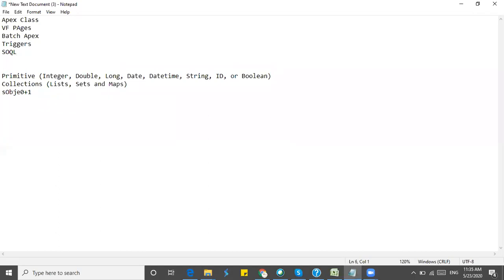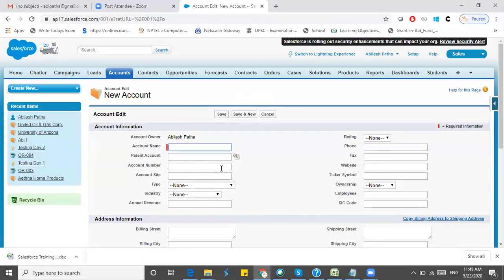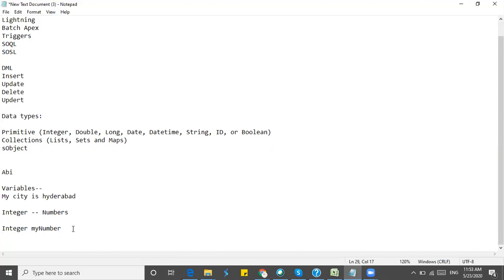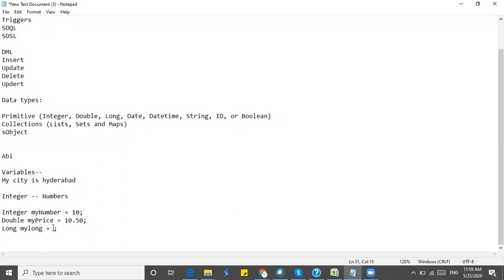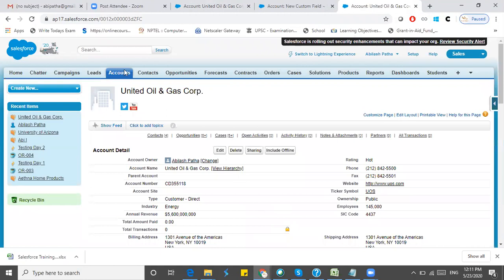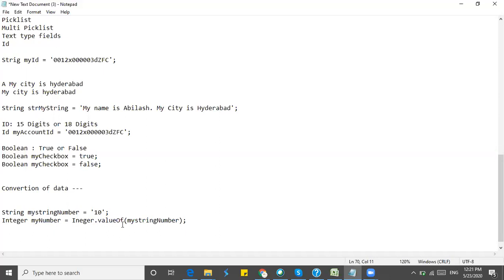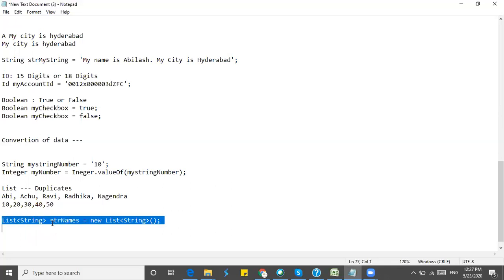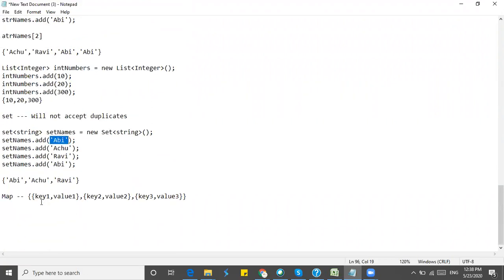Salesforce Development | Module 1 | Sai Acuity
Gain hands-on experience with this Salesforce certification training course while learning how to manage and develop apps for one of the most popular CRM platforms worldwide. This Salesforce training enables you to pass two Salesforce certification exams and transform your career.

This training course is designed to ensure that you learn and master the concepts of being a Salesforce Administrator and App Builder. In this Salesforce training, you will learn how to configure Salesforce to collect, analyze, and retrieve vital customer information and create applications using Salesforce Lightning.

By the end of the course, you will understand the Salesforce cloud services, the Salaries you could achieve working in Salesforce, as well as the certifications available to you and which ones you may wish to start with based on your background

There are no prerequisites for this Salesforce training course. But prior working experience as an administrator or a developer is beneficial.

Eligibility

This Salesforce certification training course is suitable for individuals looking to build a career in Salesforce, particularly for app builders, developers, system administrators, sales representatives, IT managers, and product managers.

Get in touch if you want to be part of a Live instructor training batch on Salesforce Admin & Dev.